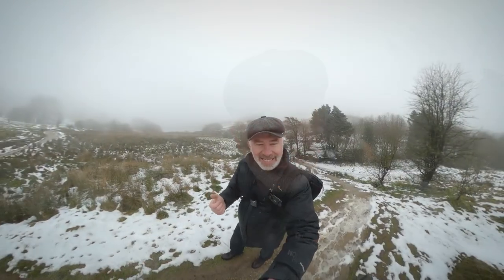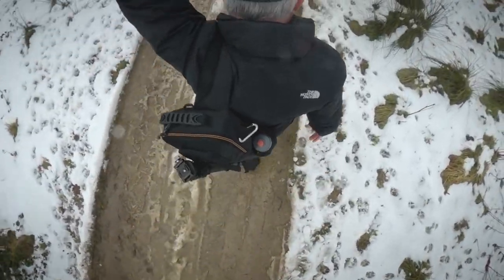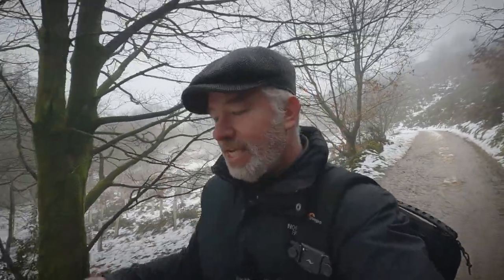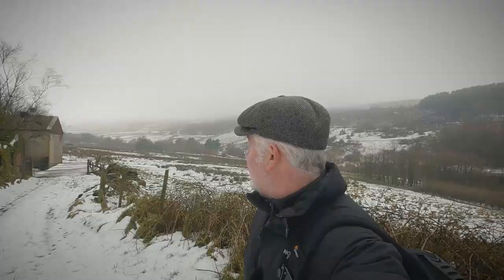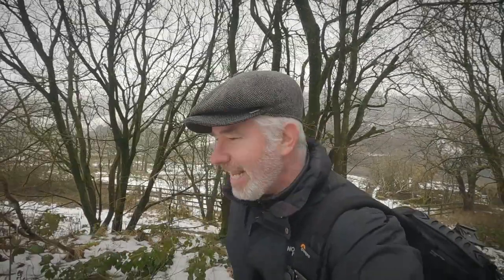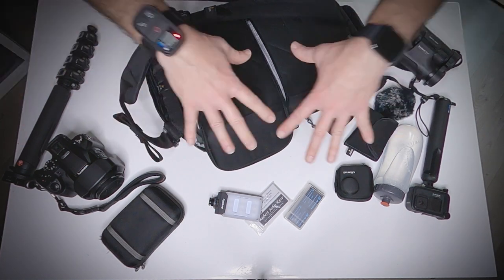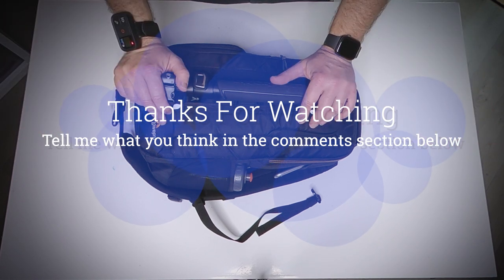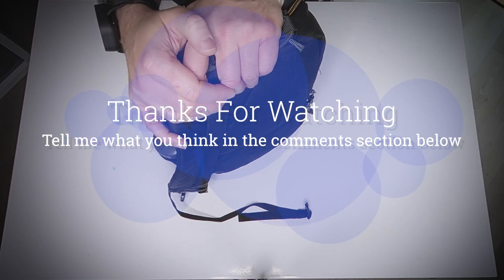LowePro Slingshot Edge 250 AW - What's in my lightweight vlogging bag?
So let's just go over some of the key features of the lowepro slingshot Edge 250
And then after that I will show you the equipment and I take out with me and how I organise it in this bag.
So it's basically made to take a DSLR with a lens attached one or two extra lenses and flash, tablet accessories and you can shoot straight out of the bag by easily accessing the camera from the side pocket.
 so that is one of the massive benefits of a sling bag that you can just swivel it round and get into the bag without actually taking it off your back .
Now I really like the fact that this bag is incredibly Slim in design. This means when I'm crawling through the Woodlands looking for wildlife it's ob a lot easier than the more bulky bags.
Now your equipment will stay safe within the bag because it's got fully padded divider system
And in bad weather in a downpour your equipment is still safe because it does have an all-weather cover
that's really essential with these bags a lot of sling bags they have water repellent fabric but not waterproof so with the all-weather cover you are are covered.
The slingshot Edge 250 is made from n100 nylon with uts coating N21 0 d Oxford nylon stretch polyester…….. if you don't understand what any of that means I don't basically it's really good fabric………... and I have already taken it out in the rain  and haven't used the all-weather cover yet.
Tripod straps for carrying small tripods like a gorillapod or a monopod.
So it really is designed for when you want to keep things light and easy.
 let's   quickly  have a look at how I make this sling bag work for me.
As you know my main Vlogging camera is the GoPro Hero 9 and that's on the GoPro fusion stick
 I also take with me the GoPro 360 Max Camera
So the best all-rounder for video and camera work with a long lens is the Panasonic fz2000
I also take a pair of binoculars of course extra batteries for all cameras microphones rode wireless go and a Sony recorder And a manfrotto monopod
 And not forgetting a bottle of water
 So all this has to be packed into this tiny sling bag.
And this is how we do it the extra cables and batteries going here.
 and then the FZ 2000 goes in there.
Moving to the large section at the top of the bag I've got some YouTube business cards here zipped compartment at the back and that's got stretchy fabric on it
 Then the binoculars go in the GoPro 360 Max just goes next to the binoculars
 now I don't carry a tablet or an iPad around with me so I use this pocket for my microphones and the remote control that's it for the large zip pocket
on the side there is a stretchy pockets for water
now this pocket on the front I really like because I can fit the GoPro Hero 9 on the Fusion group straight down into this pocket just like that
 and there is a place for keeping me keys and an anchor point in there as well and then the tripod straps keep the manfrotto monopod in place .
Now we all have different camera equipment
 So this bag might not be right for you however
 if you carry similar equipment to me.and are interested in keeping it lightweight maybe The lowepro slingshot Edge 250 all-weather sling bag is also the one for you.
Equipment used to make this vlog:
GoPro 360 Max For Vlogging,
GoPro Hero 9 wind Muff,
Horizon Leveling,
CamPark T45A Wildlife Camera/Trail Cam,
Rode Mag Clip,
GoPro Hero 9 Black Footage,
Edited using :
Adobe Premiere Pro,
Backpacking,
Hiking,
Rambling,
Walking,
Outdoors,